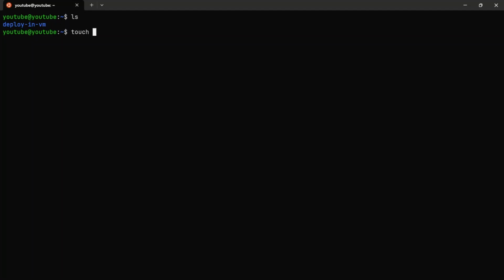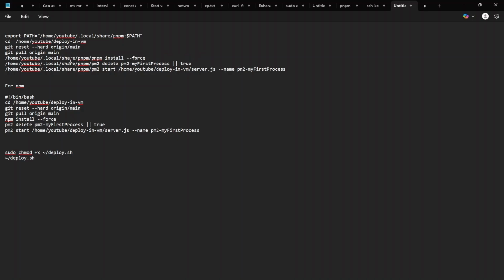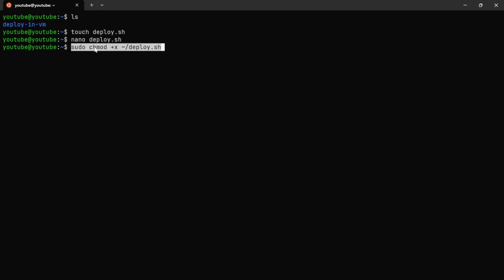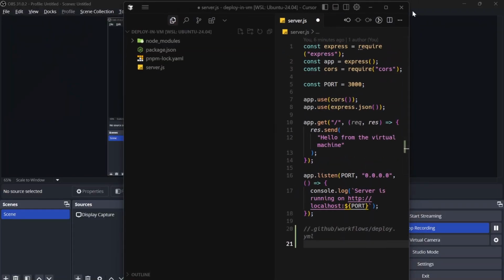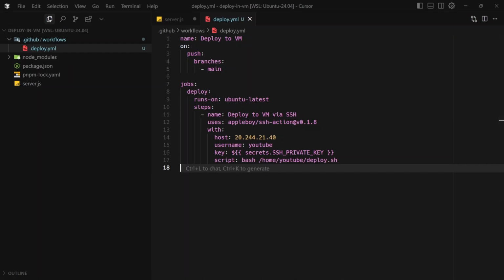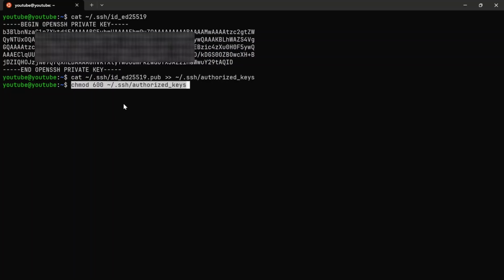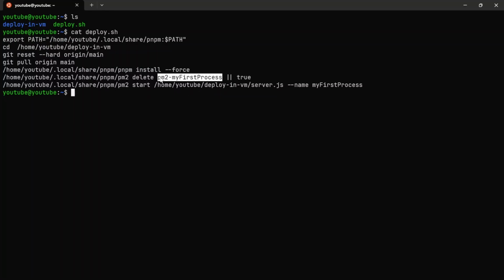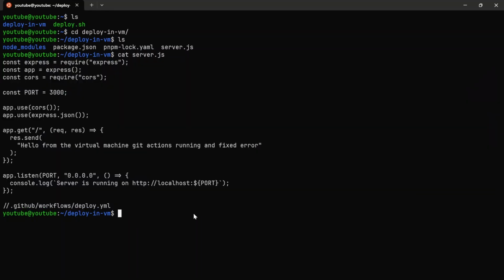Automating Deployments with GitHub Actions | Git Workflow | Part 10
In Part 10, we automate our Git workflow using GitHub Actions. Learn how to set up CI/CD pipelines that automatically deploy your project whenever you push to your repository. This is a crucial step toward a smooth, hands-free production workflow.

deploy.sh for npm:

#!/bin/bash
cd /home/YOUR_USERNAME/REPO_NAME
git reset --hard origin/main
git pull origin main
npm install --force
pm2 delete YOUR_PROCESS_NAME || true
pm2 start /home/YOUR_USERNAME/REPO_NAME/server.js --name YOUR_PROCESS_NAME

commands:
sudo chmod +x ~/deploy.sh
~/deploy.sh

Git Workflow Code:

name: Deploy to VM
on:
  push:
    branches:
      - main

jobs:
  deploy:
    runs-on: ubuntu-latest
    steps:
      - name: Deploy to VM via SSH
        uses: appleboy/ssh-action@v0.1.8
        with:
          host: YOUR_VM_IP_ADDRESS
          username: YOUR_SSH_USERNAME
          key: ${{ secrets.SSH_PRIVATE_KEY }}
          script: bash PATH_TO_YOUR_DEPLOY_SCRIPT

Commands:
cat ~/.ssh/id_ed25519
cat ~/.ssh/id_ed25519.pub &gt;&gt; ~/.ssh/authorized_keys
chmod 600 ~/.ssh/authorized_key